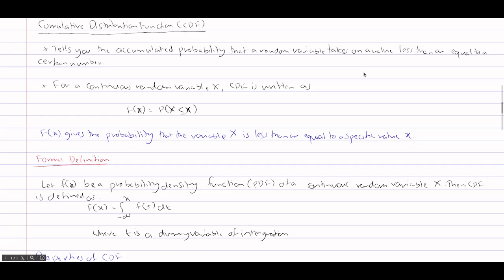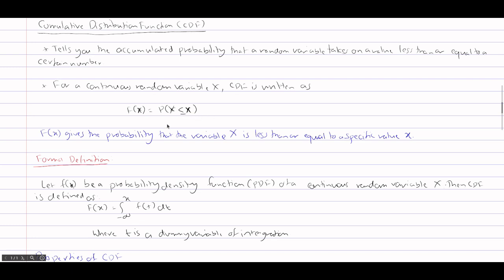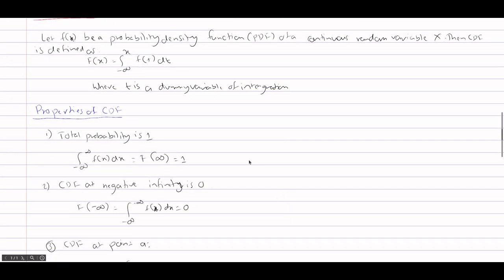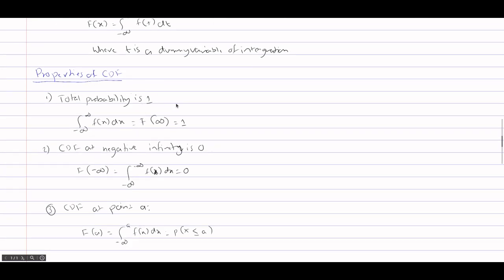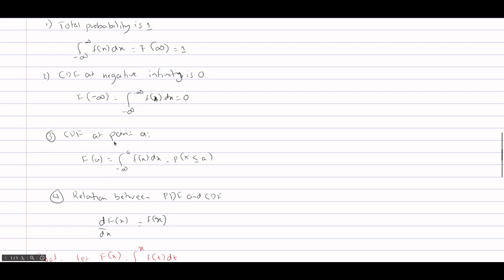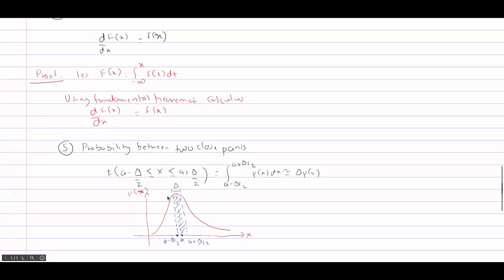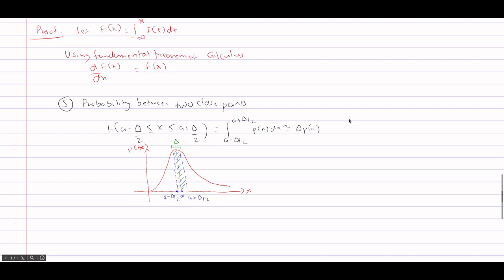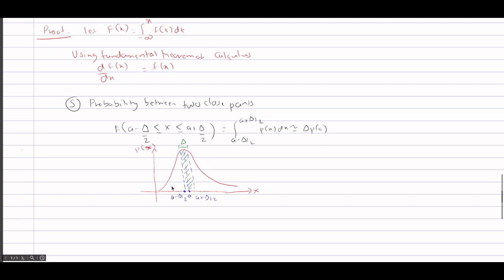Cumulative Distribution Function (CDF) Explained | Properties, Intuition & PDF Relation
Welcome to LearningHub! In this video, we dive deep into the Cumulative Distribution Function (CDF) — a core concept in probability and statistics.

📌 What you'll learn:

    What is a CDF and how it relates to the PDF (Probability Density Function)

    Real-world intuition using analogies like water filling a container

    Formal mathematical definition of the CDF

    Step-by-step explanation of important properties:

        Total probability equals 1

        CDF at negative infinity is zero

        CDF as an accumulation of probability

        Derivative of the CDF is the PDF

    Geometrical interpretation: understanding CDF with area under the curve

    A powerful approximation: P(a− ≤ X ≤ a+) ≈ Δ ⋅ f(a) explained visually and intuitively

Whether you're a student, teacher, or lifelong learner, this video will help build your strong foundation in continuous probability and data science concepts.

    Competitive exam prep (GATE, UGC NET, etc.)

    Anyone curious about how probability works under the hood